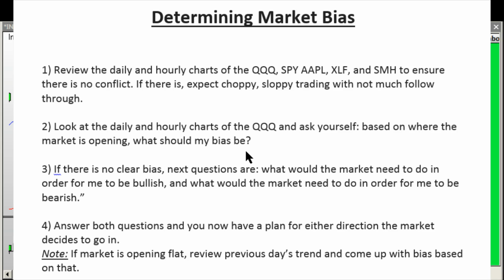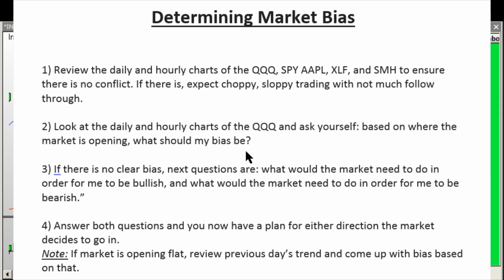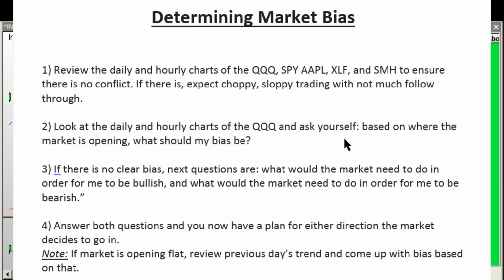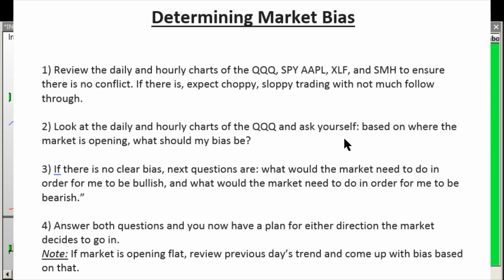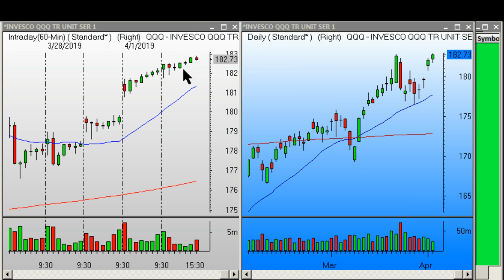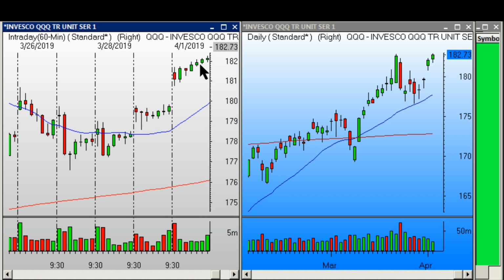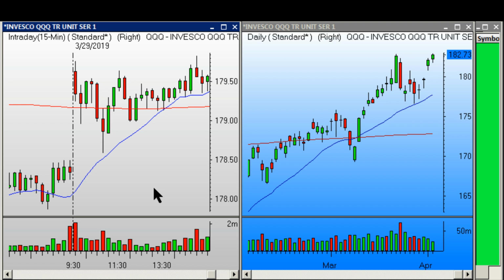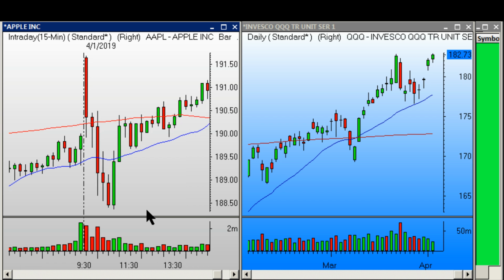How to Determine Market Bias in the Morning | Sami Abusaad | Strategic Day Trader